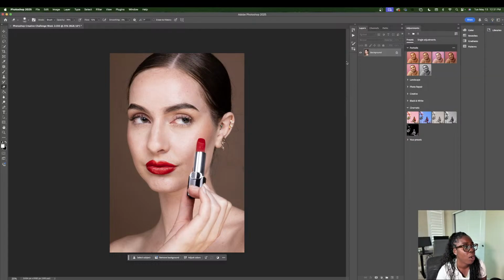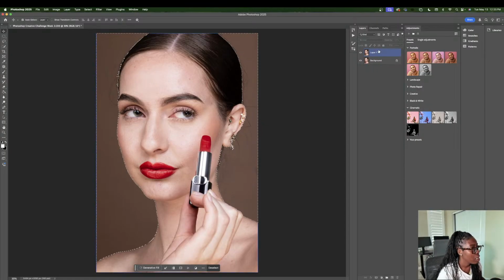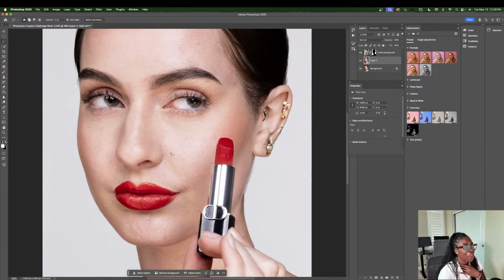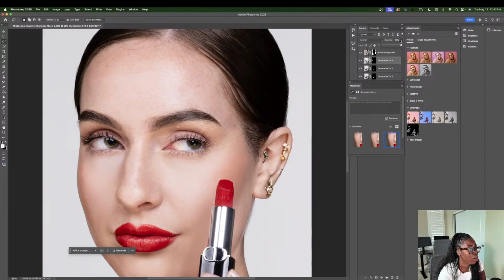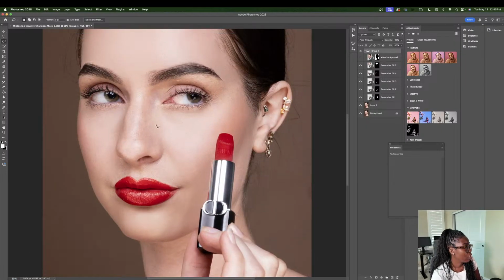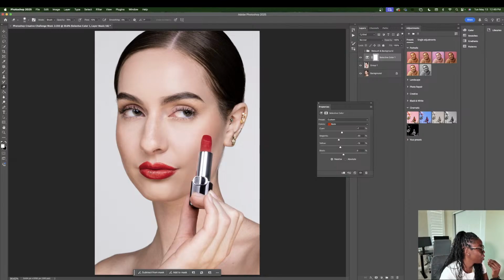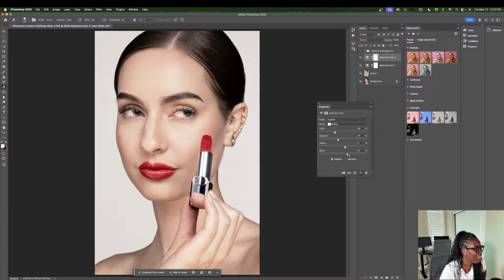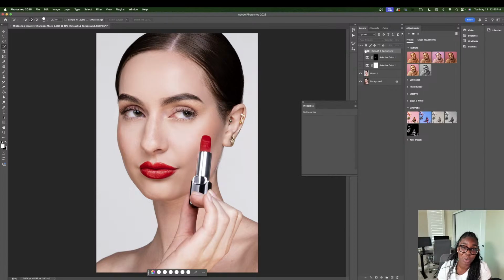Editing Beauty Portraits | Photoshop Challenge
CHALLENGE: Let’s dive into the world of beauty portraits! Join photographer, Idara Ekpoh, as she walks you through how to edit an eye grabbing beauty portrait in Adobe Photoshop.

Join your host Idara Ekpoh each week to learn how to approach each challenge using Photoshop. Get your questions answered, see what the community is creating and get feedback on your work!

Idara Ekpoh is a Nigerian-American photographer, creative director, and educator based in Arizona

00:00 Start
00:50 Today’s project
8:20 Using Generative Fill for skin retouching